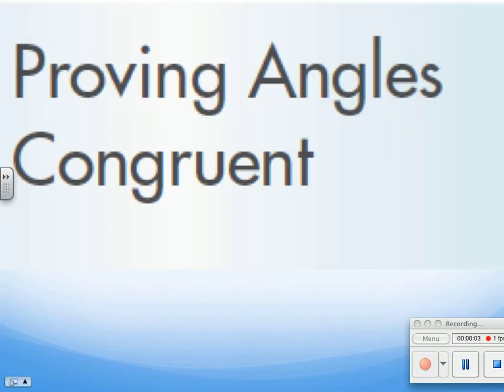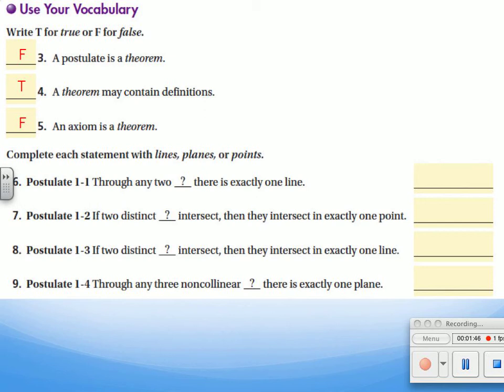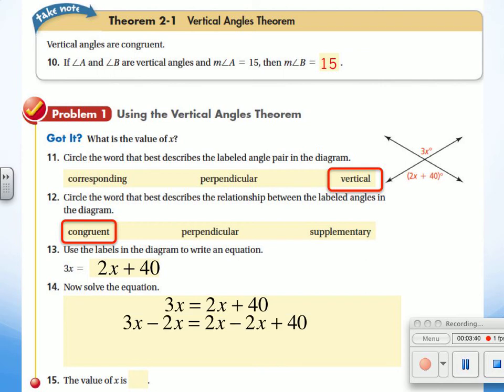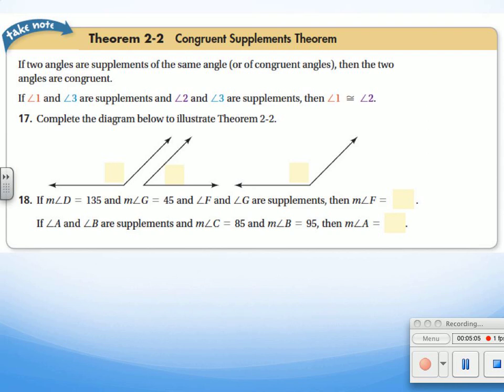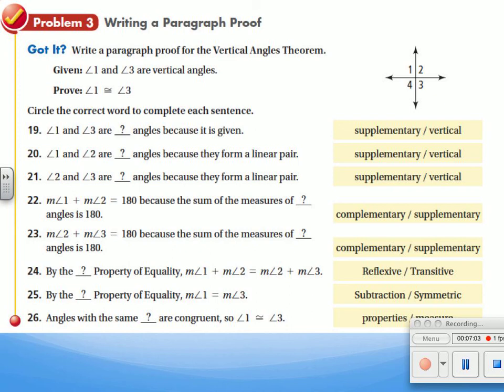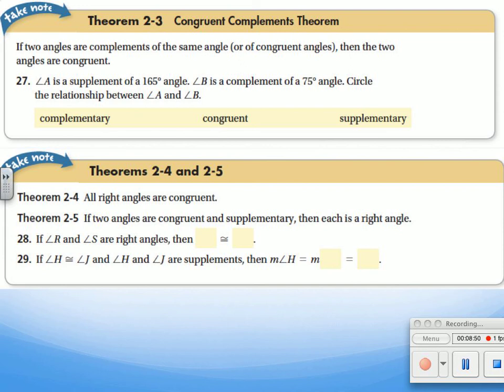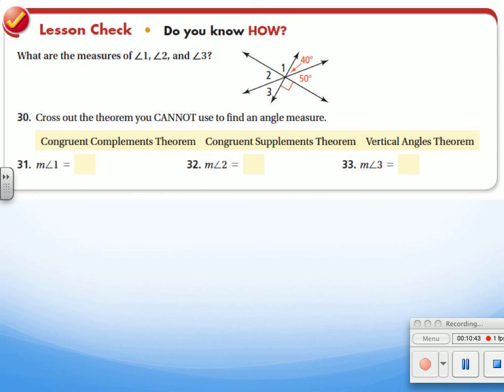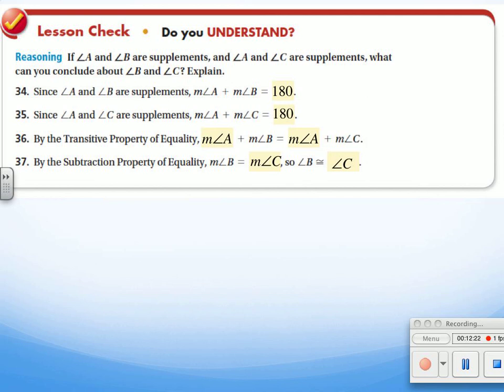Geometry C2U6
Proving Angles Congruent